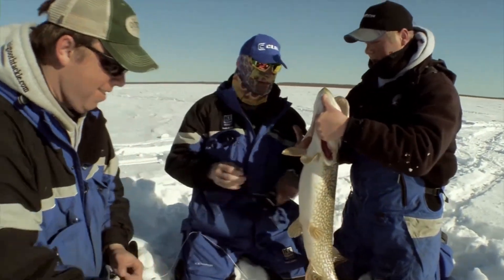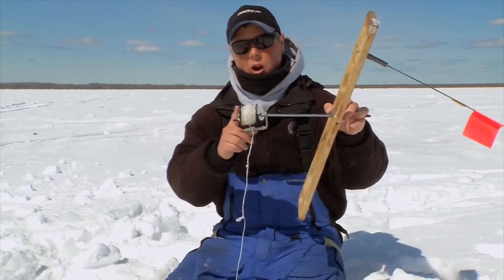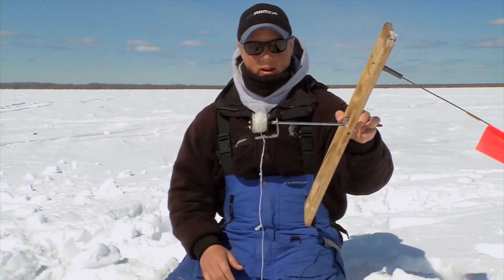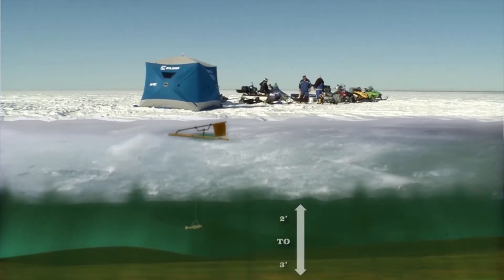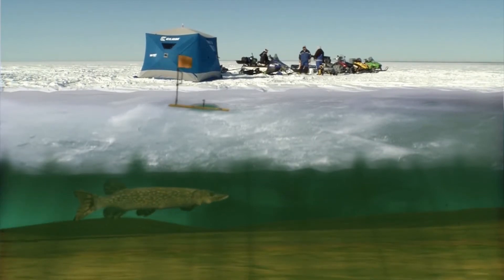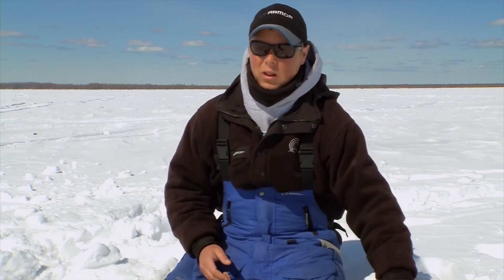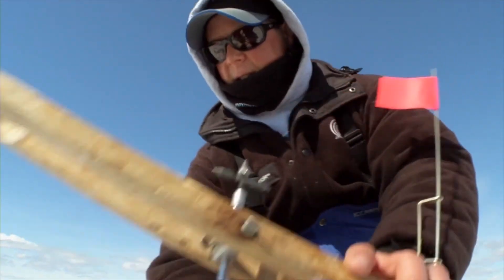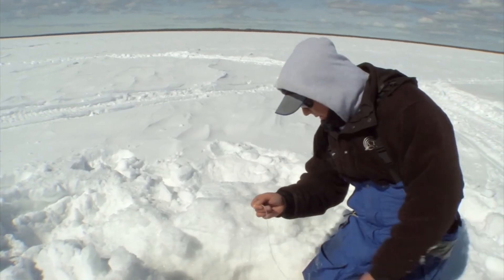Fishing Tip - Large Spools for Tip Ups S10E02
Ice Team Pro Jeff Andersen shows us the advantages of using tip ups with a large spool.